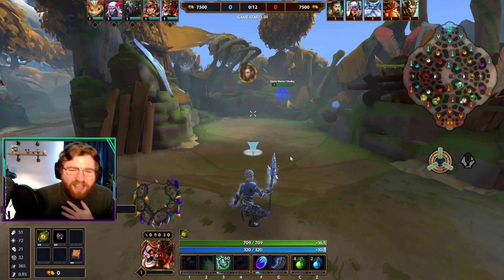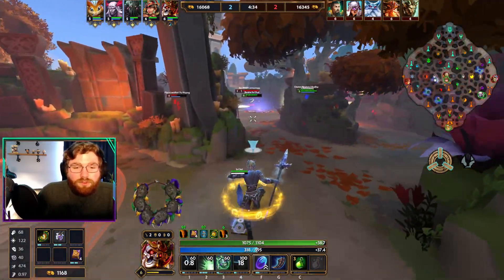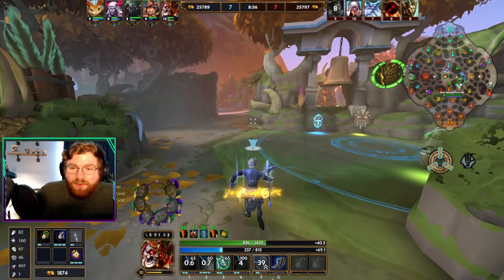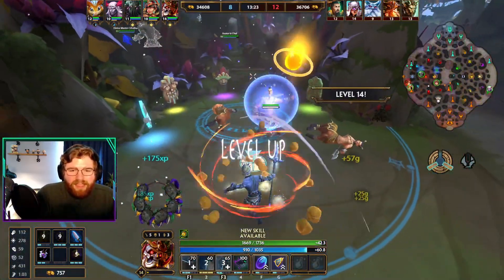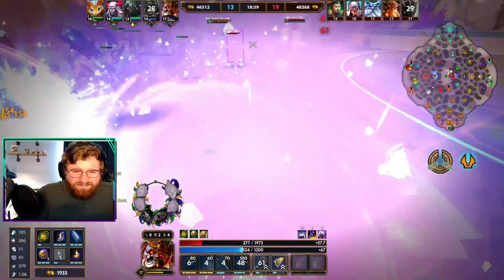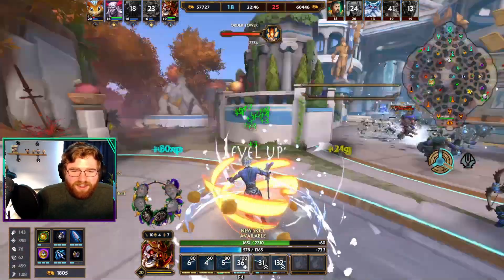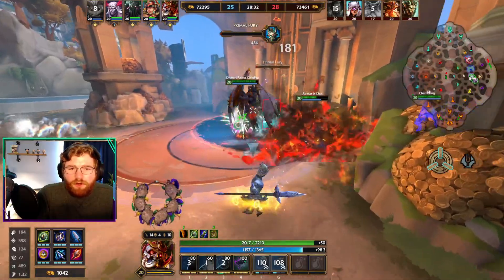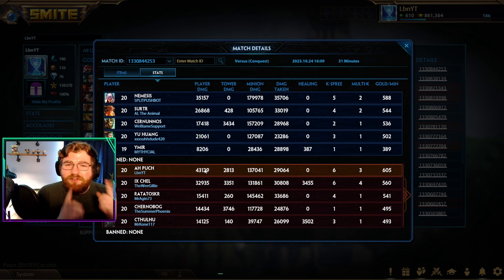NUKING as Ah Puch JUNGLE ~ Off-Role A-Z ~ SMITE Gameplay Series Episode 3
I've wanted to make this series for SO long!!! Thank you for the support on the last one!! Let's grow this channel to be bigger than my main so I can focus on Smite!!!

Up next: Amaterasu!!!

Smite A-Z A to Z series Episode 1 non meta Roles Support Tank Agni Damage Peel